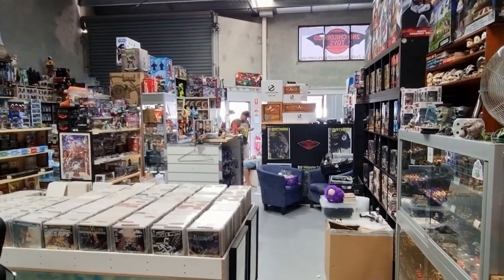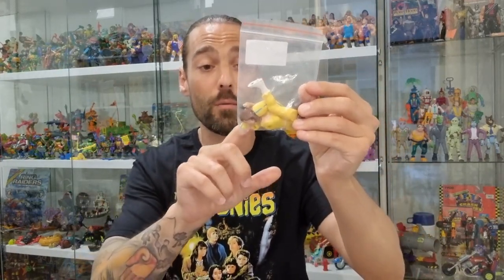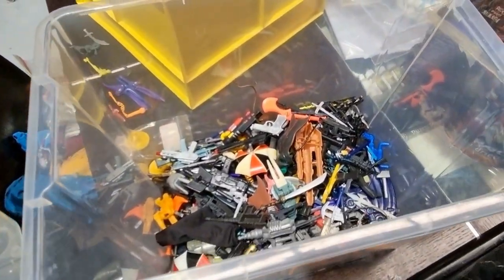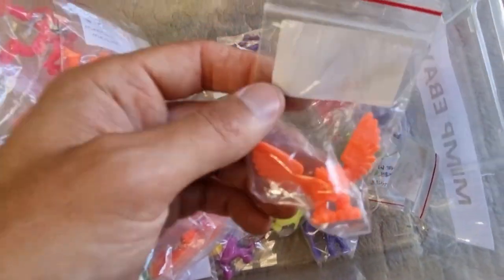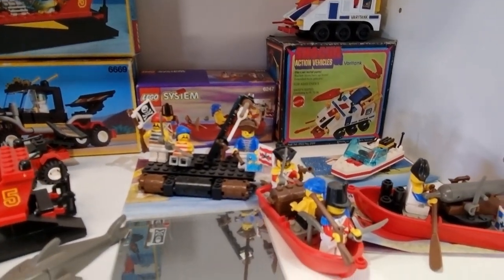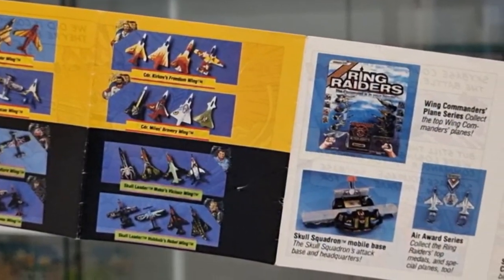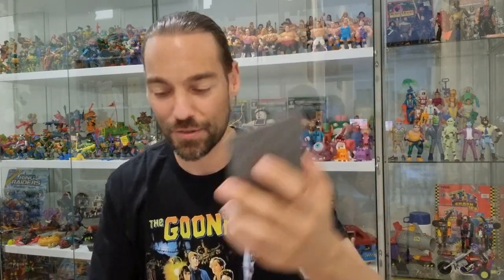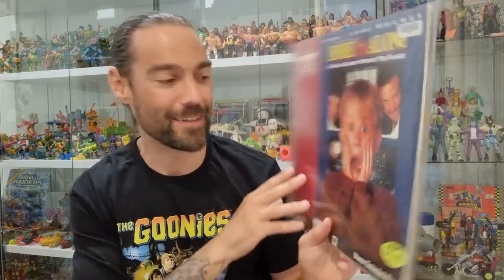Toy Hunting at 2nd Childhood Toys and Collectables! Vintage Action Figure Accessories Galore!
In this episode I'm going on my first proper toy hunt of 2023 at 2nd Childhood Toys and Collectables in Western Sydney. The crew from Keep on Collecting and Totally Taylor Retro Hunters are joining me, as well dig through countless tubs for vintage figures and accessories. After we wrap up the hunt, I'm sharing a bunch of additional pick-ups courtesy of the aforementioned legends! During this episode we talk everything from vintage TMNT to Bucky O-Hare and Skeleton Warriors!

This video is aimed at nostalgic adult toy collectors and enthusiasts over the age of 13.